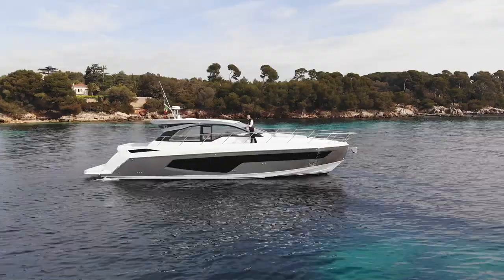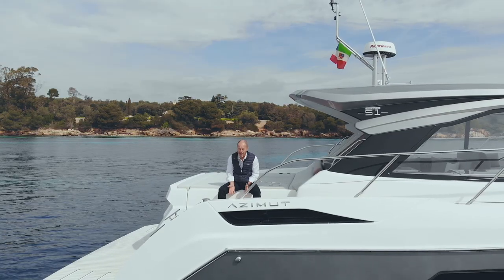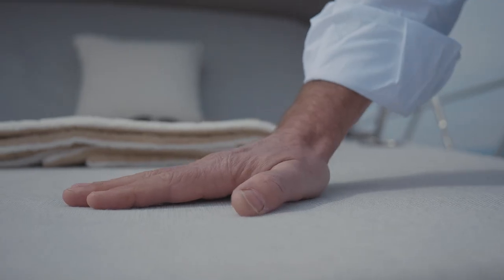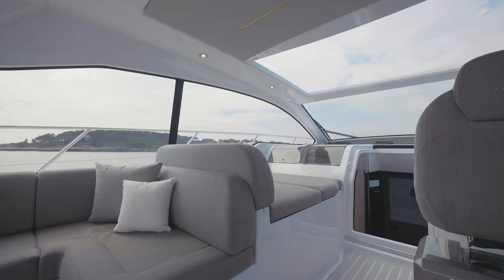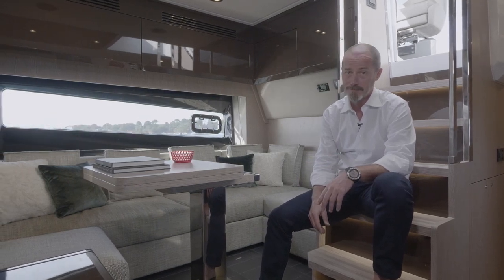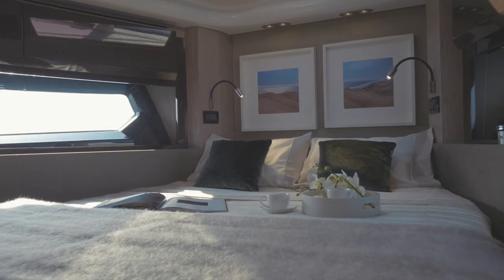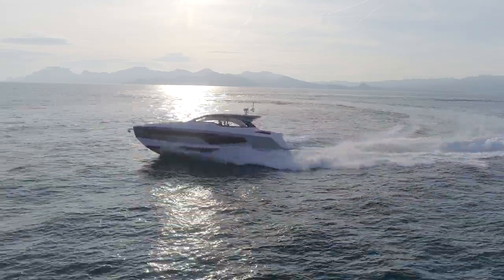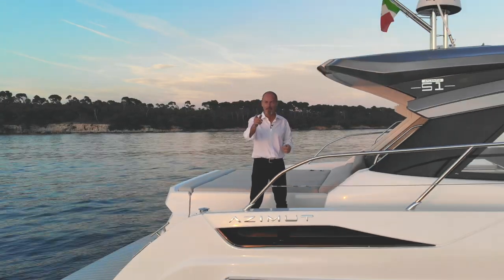Atlantis 51 | All You Need to Know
There comes a time in life when we give up on sports cars and choose something a little bit more practical and comfortable.
But that's not necessarily true on the water.
The new Atlantis 51 has the pure DNA of an open sportyacht, with proper performance, aggressive lines, and massive interior volumes.